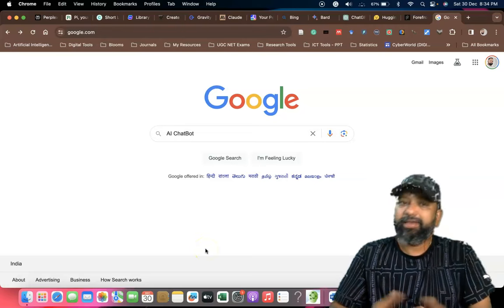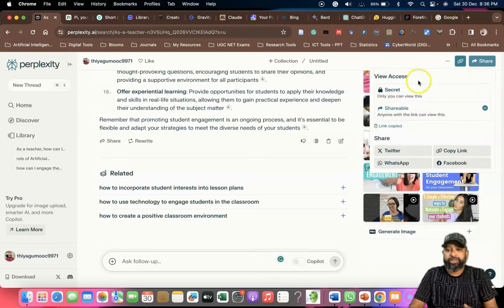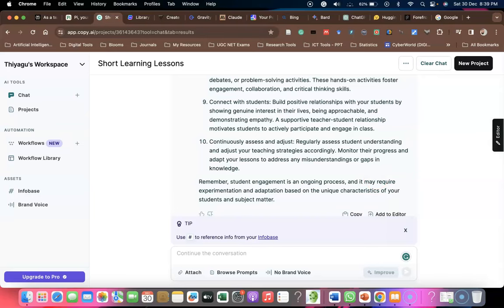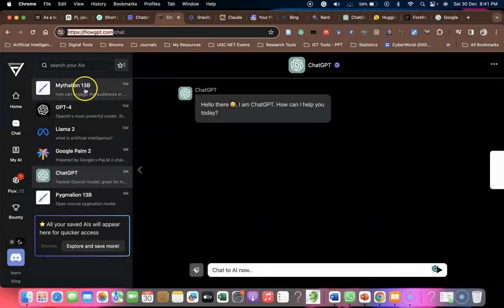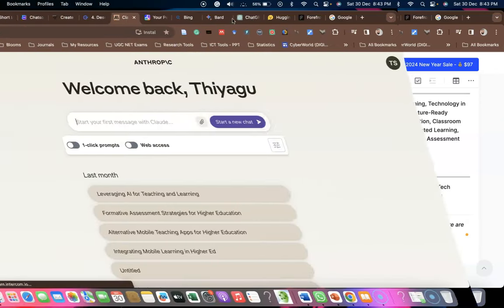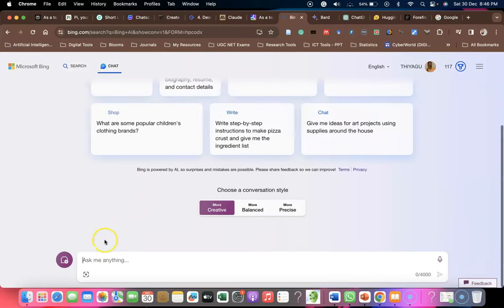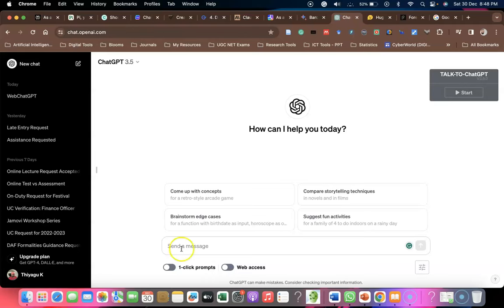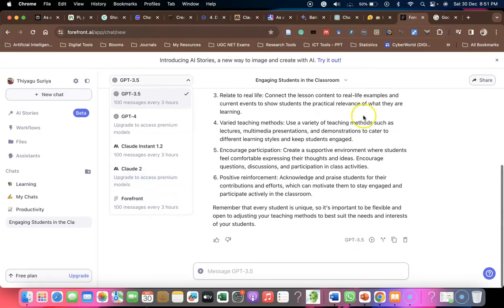Exploring AI Chat Bots: Features and Functionality | Top 12 Chat Bots Reviewed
In this informative video, we delve into the fascinating world of AI Chat Bots, exploring their diverse features and functionalities. From language generation to conversation management, we cover it all! Here are the chat bots discussed in this video:

1. Perplexity: Explore the capabilities of Perplexity AI

2.

3. Copy.ai: Unleash the power of AI copywriting

4.

5. Flowgpt: Discover the conversational prowess of Flowgpt

6. Gravity Write: Transform your writing with AI assistance

7. Claude.ai: Engage in dynamic conversations with Claude AI

8. You.com: Elevate your chat experience with You.com

9. Google Bard: Experience Google's innovative chat interface

10. Chat GPT: Interact with OpenAI's Chat GPT

11. Hugging Chat: Explore the friendly chat capabilities of Hugging Face

12. Forefront: Engage with Forefront AI for cutting-edge chat experiences

Don't miss out on the AI revolution! Watch the video to understand how these chat bots are shaping the future of online conversations.